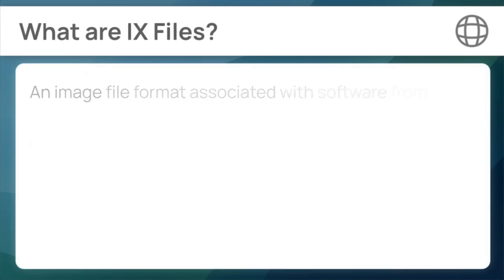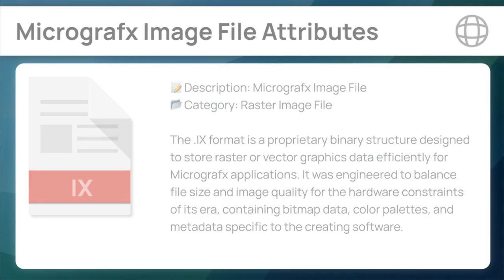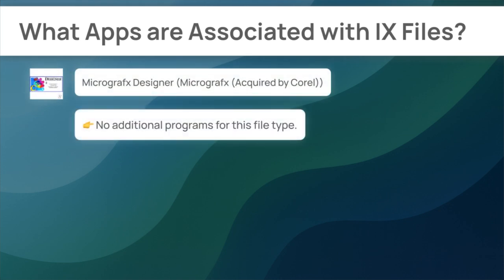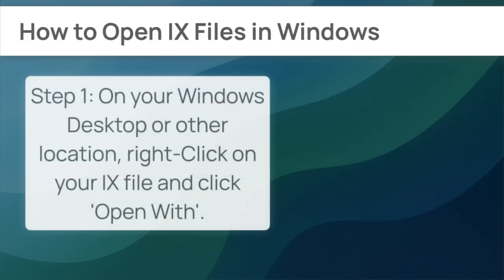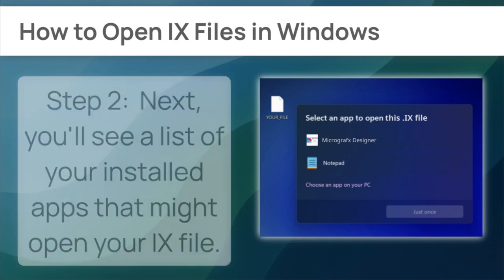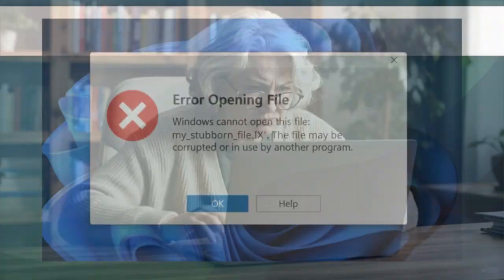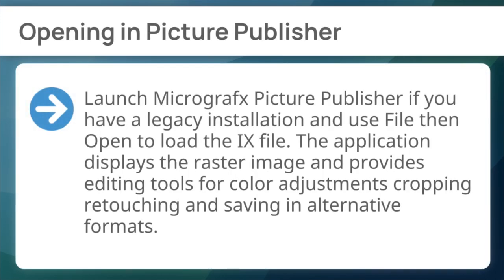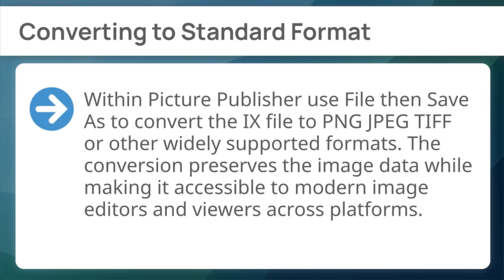IX File Extension: Micrografx Image Files Explained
Windows won’t open your Micrografx Image File? That’s a common issue. In this short tutorial, I’ll explain how to open, view, and troubleshoot IX files on Windows, including formats your PC doesn’t understand. 🪄✨ File Access Tool (Recommended)

An image file format associated with software from Micrografx, a company known for early Windows-based graphics applications like Micrografx Designer and Picture Publisher. Users typically encounter these legacy files when trying to access or convert old artwork or designs created in the 1990s for use in modern software.

The .IX format is a proprietary binary structure designed to store raster or vector graphics data efficiently for Micrografx applications. It was engineered to balance file size and image quality for the hardware constraints of its era, containing bitmap data, color palettes, and metadata specific to the creating software.

▶ Understanding the IX Format:

- Understand how the IX file format originated
- Repair corrupted or incorrect IX file associations
- Choose the best software to open IX
- Resolve Windows issues that stop IX from opening
- Converting to Standard Format
- Using Modern Editors
- Opening in Picture Publisher
- Understand what the IX file does and why it exists

▶ Best Apps for IX Files:

Micrografx Designer (Micrografx (Acquired by Corel))

🛠️ Troubleshooting Steps:

1️⃣ Opening in Picture Publisher

Launch Micrografx Picture Publisher if you have a legacy installation and use File then Open to load the IX file. The application displays the raster image and provides editing tools for color adjustments cropping retouching and saving in alternative formats.

2️⃣ Converting to Standard Format

Within Picture Publisher use File then Save As to convert the IX file to PNG JPEG TIFF or other widely supported formats. The conversion preserves the image data while making it accessible to modern image editors and viewers across platforms.

3️⃣ Using Modern Editors

Once converted to PNG JPEG or TIFF the image opens in Adobe Photoshop GIMP Affinity Photo or any modern image editor. These applications provide far more advanced editing capabilities than the original Micrografx tools and broader format support for sharing and printing.

Timestamps:

00:00 - Open IX File (Quick Start)
00:24 - Using IX Files
00:42 - IX Internal Format Structure
01:02 - IX Openers
01:19 - Ways to Open IX
01:44 - IX Error Guide
02:45 - Using a Universal File Viewer